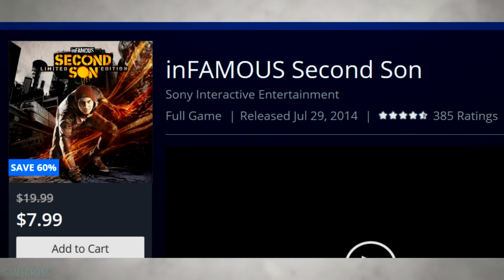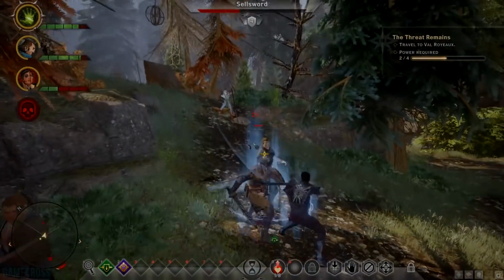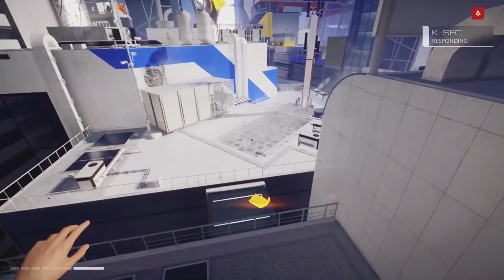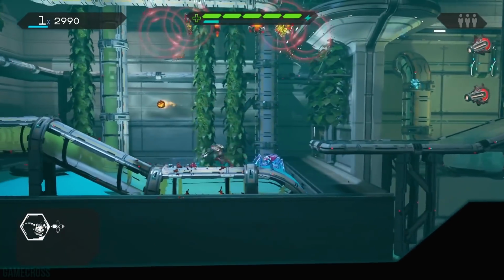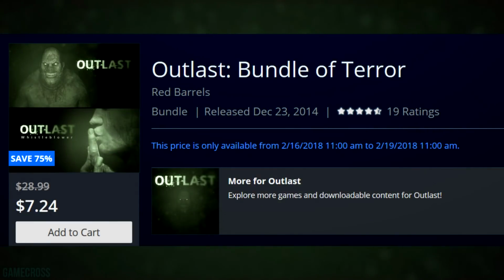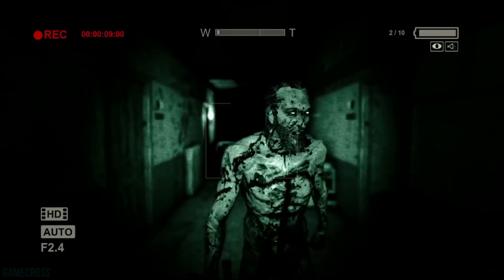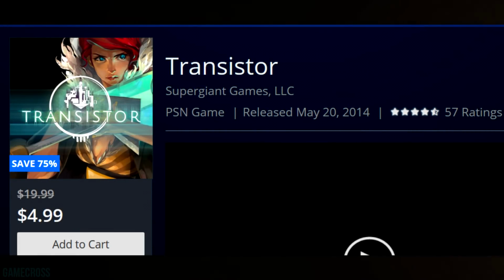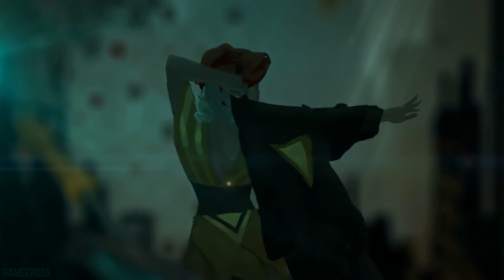10 AWESOME Under $10 PS4 Game Deals NOW! (PSN Flash Sale 2018)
In this video, we take a look at some PS4 Game Deals that are available to you RIGHT NOW. Will you be picking any of these games up? Do you have any interest in these games? Comment your thoughts on the GREAT PS4 Games Deals for 2018!

Metro 2033 Redux or Metro Last Light Redux - $8 Each